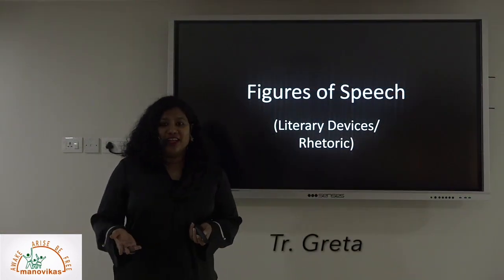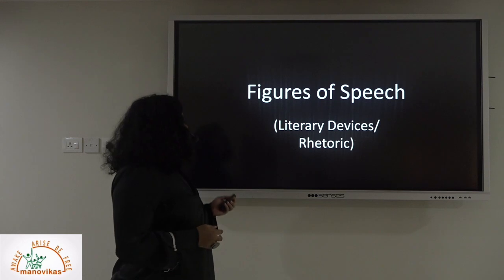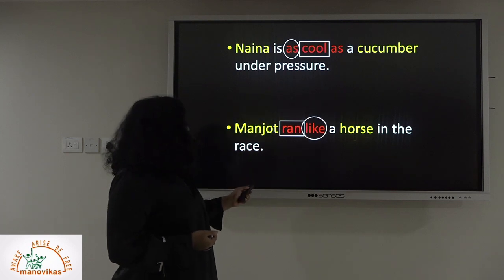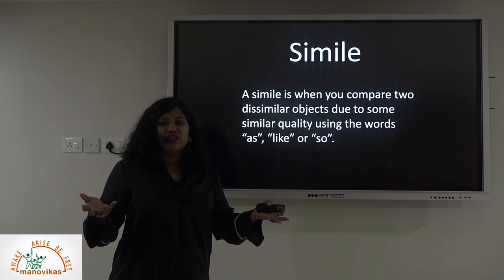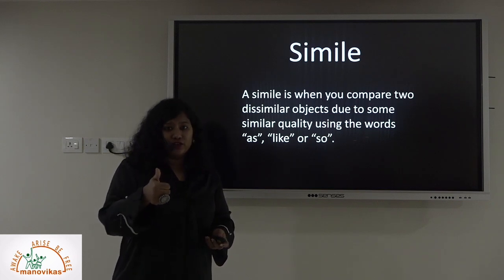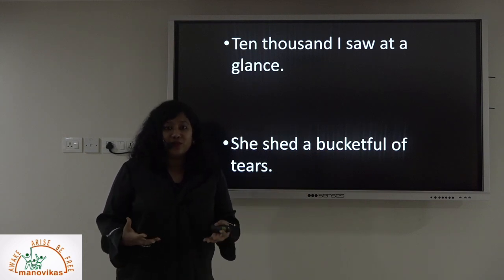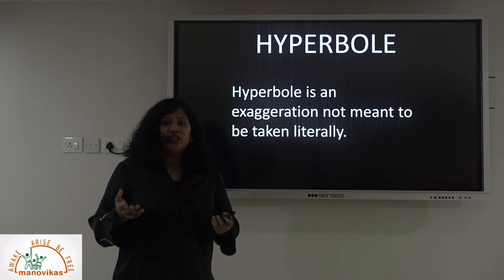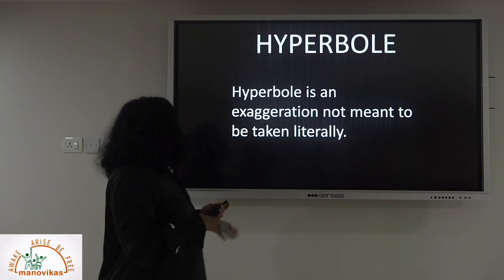Class VIII, IX, X- English Language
Figures of Speech